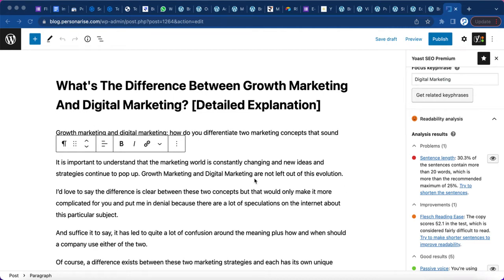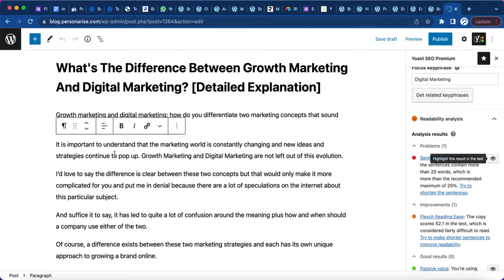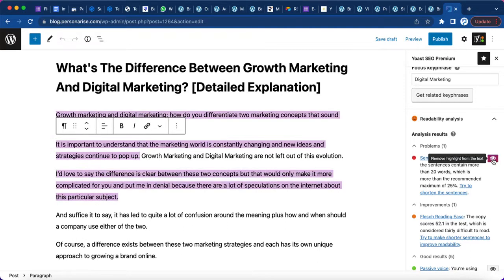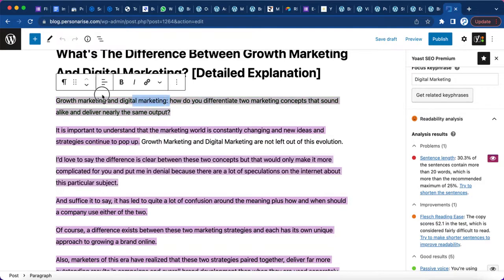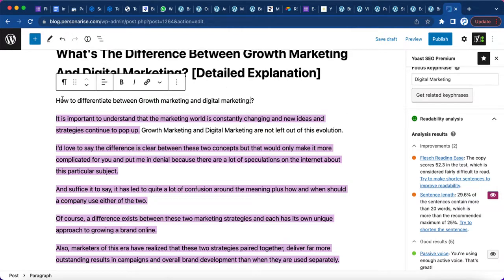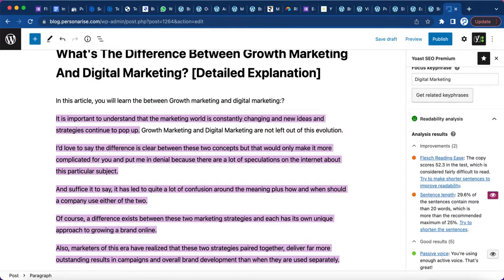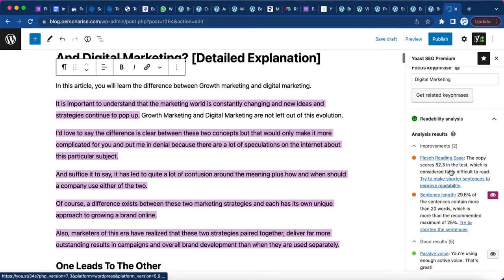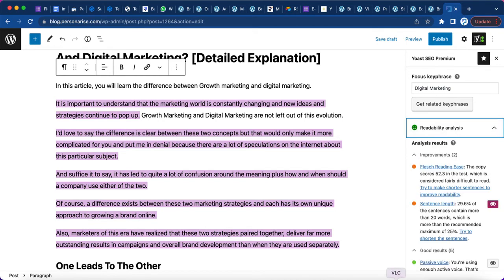How to Improve readability score in wordpress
In this video, I teach how to improve readability score in wordpress.